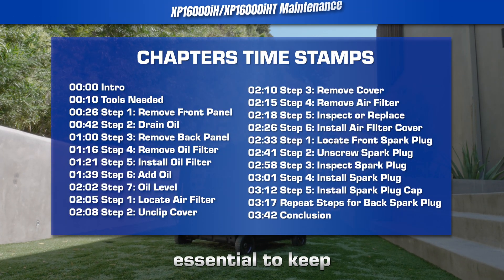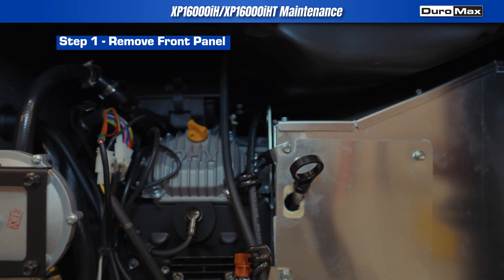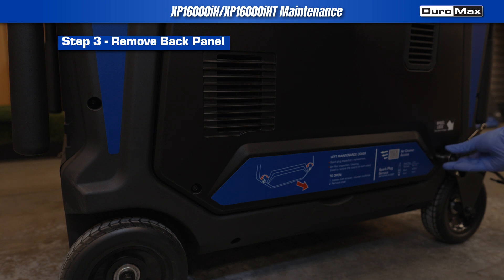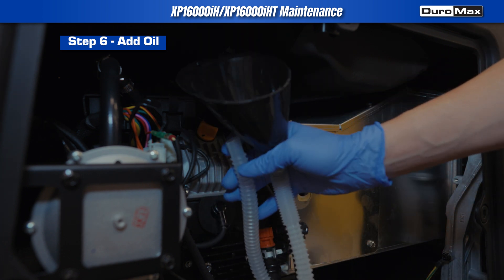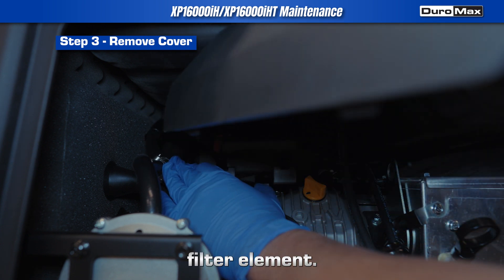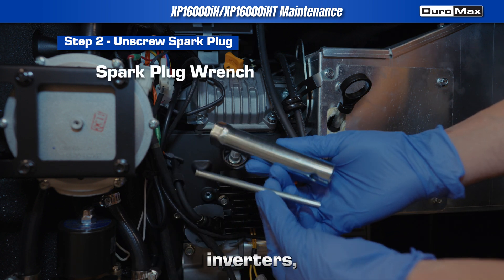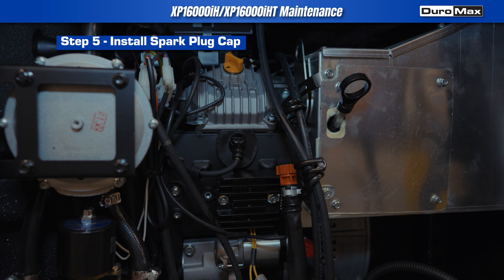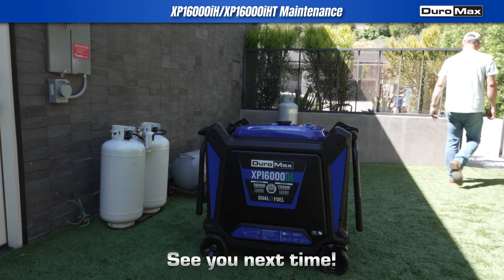DuroMax XP16000iH/XP16000iHT Maintenance Guide: Oil Change, Air Filter & Spark Plugs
🛠 Keep Your DuroMax XP16000iH/XP16000iHT Running Smoothly!
Regular maintenance is essential to ensure your DuroMax XP16000iH/XP16000iHT inverter generator stays in top condition. In this step-by-step guide, we’ll walk you through changing the oil, cleaning the air filter, and inspecting the spark plugs for optimal performance.

What You’ll Learn in This Video:
✔️ Tools You’ll Need:
• 14mm wrench
• Spark plug wrench
• Oil pan & funnel
• 10W-30 oil (check your manual)
• Towels for cleanup

✔️ How to Change the Oil:
1️⃣ Remove the right service cover.
2️⃣ Locate the oil drain hose and place a container underneath.
3️⃣ Unscrew the drain cap and let the oil drain completely.
4️⃣ Secure the drain cap back on and dispose of the used oil properly.
5️⃣ Remove the left service cover and replace the oil filter.
6️⃣ Apply a small amount of oil to the filter gasket for a proper seal.
7️⃣ Refill with the recommended oil and secure the oil cap.

✔️ How to Clean the Air Filter:
• Locate the air filter cover, unclip, and remove it.
• Inspect the air filter. If dirty, replace it. If clean, reinstall it.
• Secure the air filter cover back in place.

✔️ How to Inspect & Replace Spark Plugs:
• Locate the spark plugs (one on each side).
• If damaged, replace them with EFTC spark plugs.
• Check the spark plug gap: it should be 0.7–0.8mm (0.028–0.031 inches).
• Clean with a wire brush and re-gap if necessary.
• Reinstall the spark plugs and attach the caps securely.

🔧 Performing these simple maintenance tasks regularly will extend the life of your generator and keep it running efficiently!

💡 Pro Tip: Regular maintenance helps prevent breakdowns and ensures reliable power when you need it most. Stay powered with DuroMax!

Chapters:
00:00 Intro
00:10 Tools Needed
00:26 Step 1: Remove Front Panel
00:42 Step 2: Drain Oil
01:00 Step 3: Remove Back Panel
01:16 Step 4: Remove Oil Filter
01:21 Step 5: Install Oil Filter
01:39 Step 6: Add Oil
02:02 Step 7: Oil Level
02:05 Step 1: Locate Air Filter
02:08 Step 2: Unclip Cover

02:10 Step 3: Remove Cover

02:15 Step 4: Remove Air Filter
02:18 Step 5: Inspect or Replace
02:26 Step 6: Install Air Filter Cover

02:33 Step 1: Locate Front Spark Plug
02:41 Step 2: Unscrew Spark Plug
02:58 Step 3: Inspect Spark Plug

03:01 Step 4: Install Spark Plug
03:12 Step 5: Install Spark Plug Cap

03:17 Repeat Steps for Back Spark Plug

03:42 Conclusion